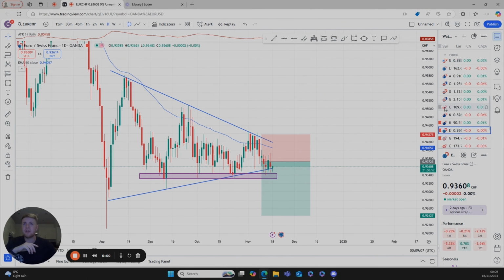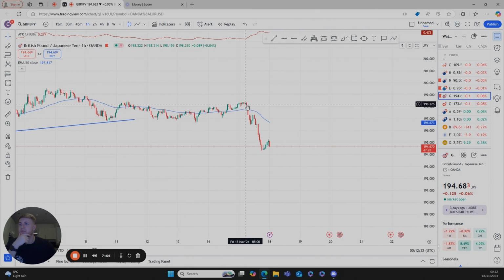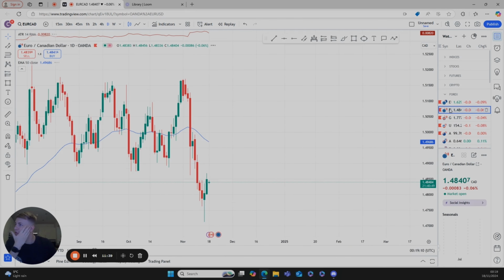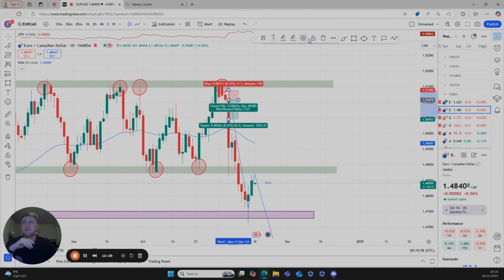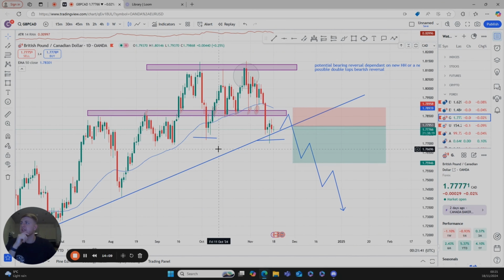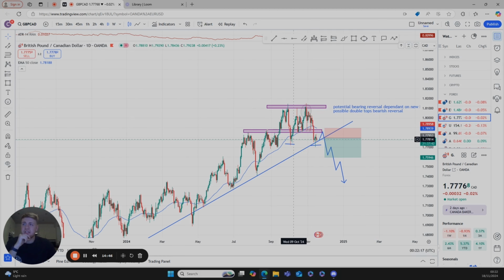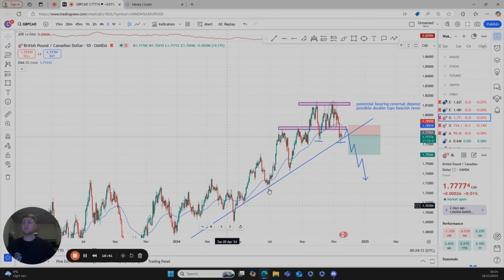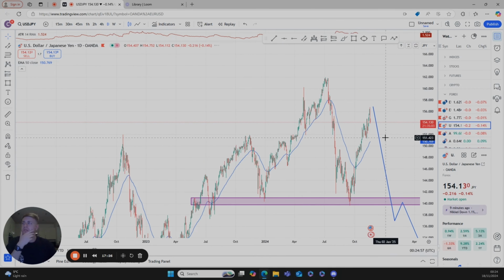Episode 2: My Journey Learning Forex Trading (A Slow Week)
Episode 2: As we continue the journey learning forex trading, it was a very slow week for the trades I was looking at last Sunday. We start by looking at the trade which I good on Monday and is still open and running due to the slow market and entering slightly early. After this, we take a look at the trades I’m going to be keeping an eye on for this week and potentially entering dependant if that entry point presents itself.

Individual results vary and no representation is made that you will or are likely to achieve profits or incur losses comparable to those that may be shown. You acknowledge and agree that no promise or guarantee of success